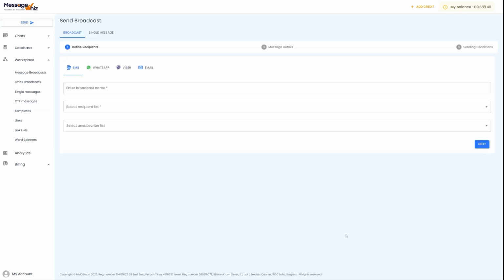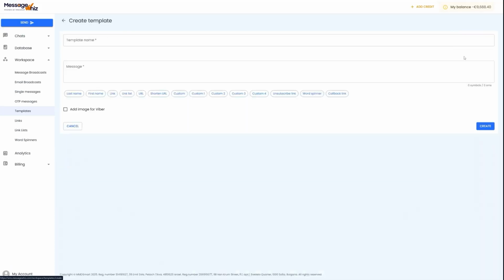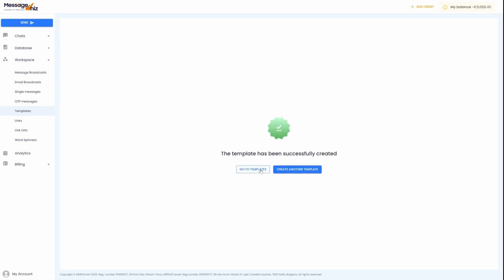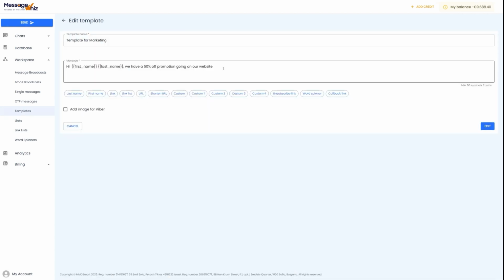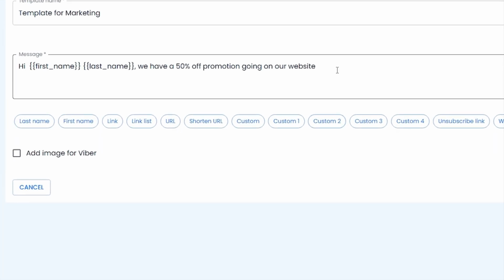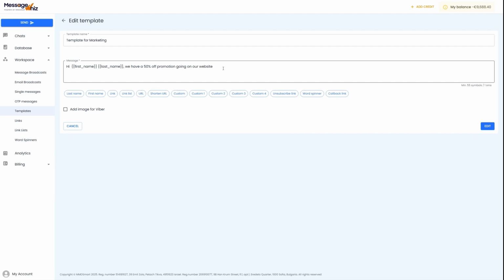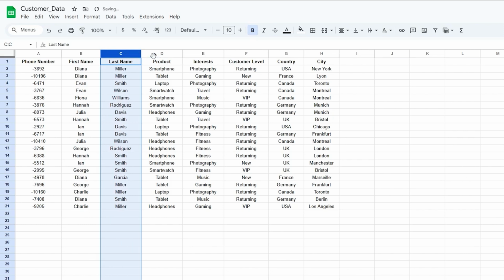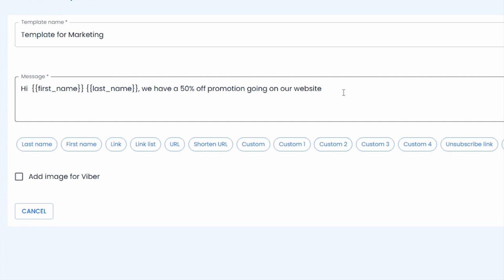How to Use Templates & Tokens in MessageWhiz Workspace | MessageWhiz Tutorial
Learn how to speed up message creation and personalize campaigns with Templates & Tokens in MessageWhiz.
In this quick tutorial, we’ll walk you through:
✅ Creating reusable message templates for faster sending
✅ Using tokens to personalize messages with recipient details
✅ Adding data from recipient lists (names, custom fields, etc.)
✅ Leveraging Workspace tokens like links, unsubscribe options & more

Whether you’re building marketing campaigns or sending transactional messages, this guide will help you save time and boost engagement.